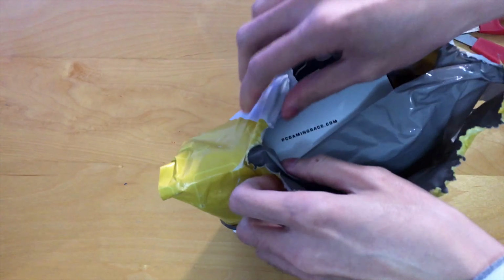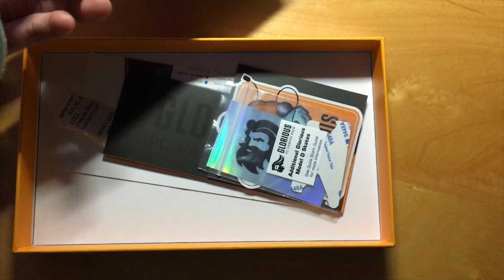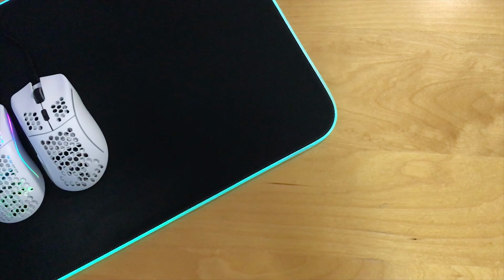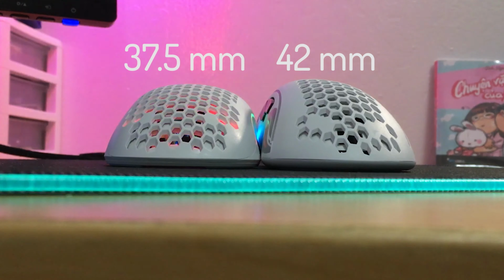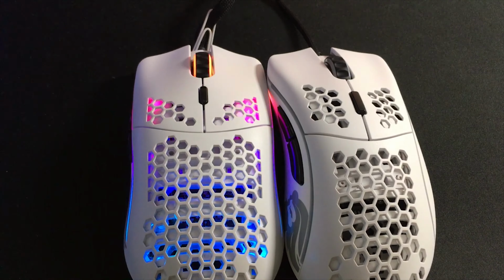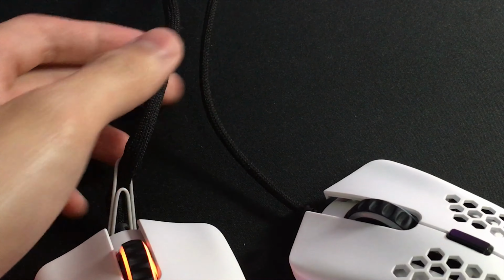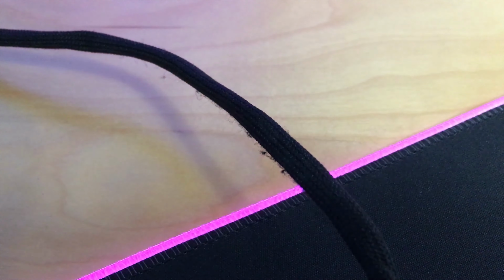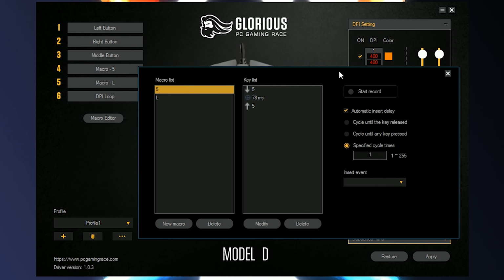Glorious PC Gaming Race - Model D CS:GO Gameplay - Unbox And Review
★ The D I have been waiting for finally touched the tip of my door knob. I really love the model O because of its aesthetics and lightness, but I would prefer something that fits more in my hand. This D does just that ★

❀ If your mouse is not detected by Model D software, update the mouse's firmware

🛒As an associate I earn from qualifying purchases 🛒
- Glorious Model D (Matte White)
- Glorious Model D (Matte Black)
- Glorious Model D (eBay)

♫ Music ♫
♪ Chill - sakura Hz ♪